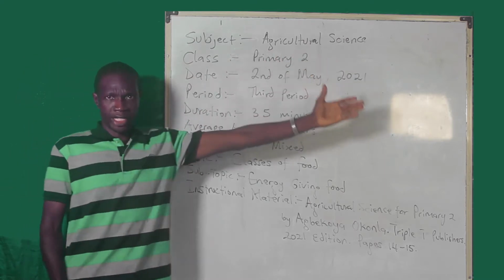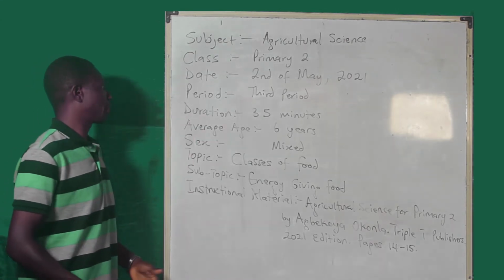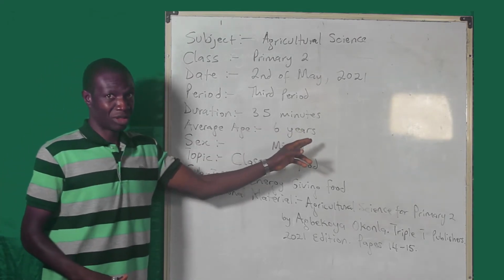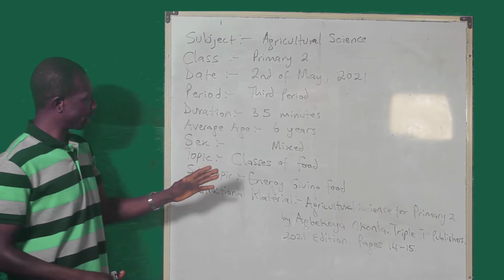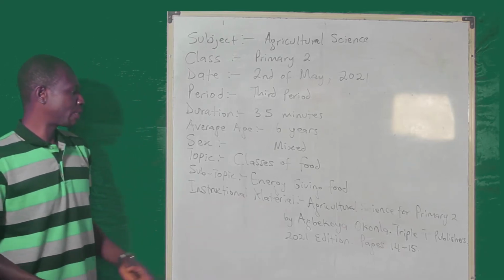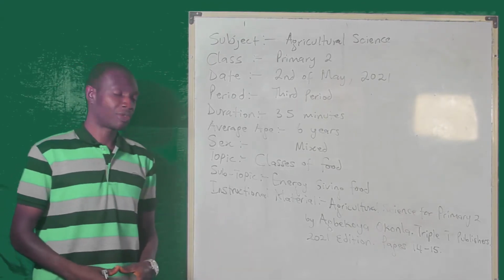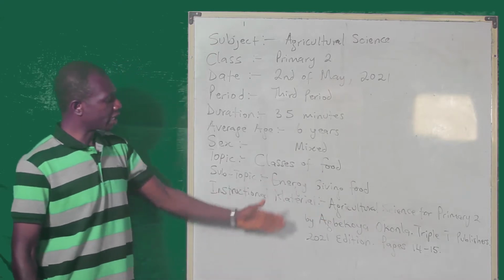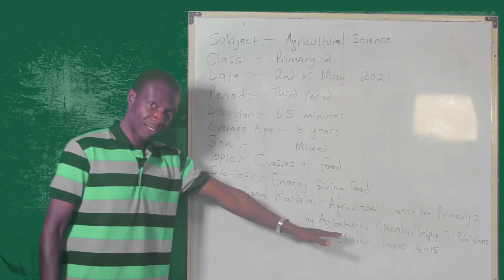Demonstrating Lesson plan with a Topic in a Selected Subject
Tunji Tunde T.
Teach Me_Tv